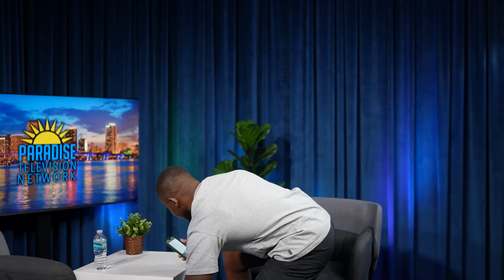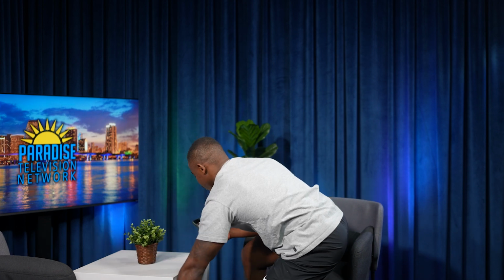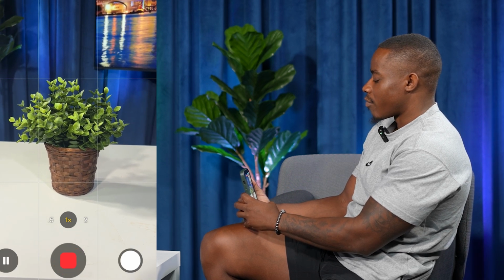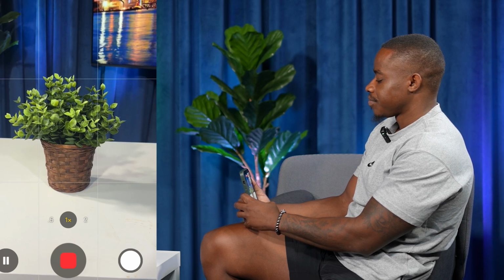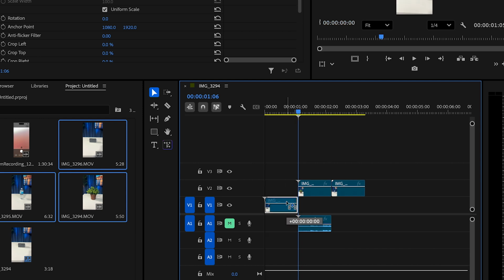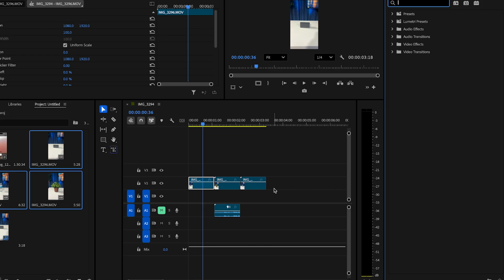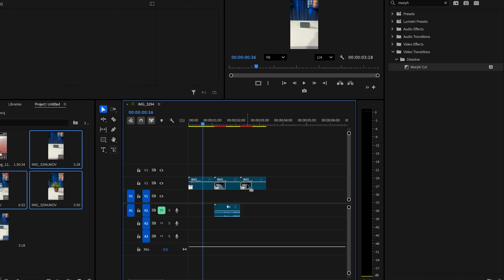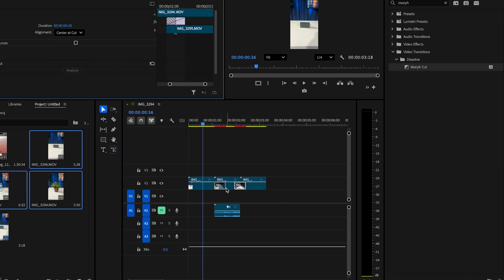How To: Morph Cut Transition on Premiere Pro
In this tutorial, I’ll show you how to use the Morph Cut transition in Adobe Premiere Pro to create smooth jump-cut removals and seamless talking-head edits. Morph Cut is perfect for YouTubers, content creators, and filmmakers who want cleaner cuts without distracting jumps.